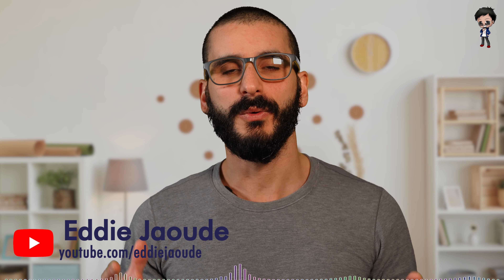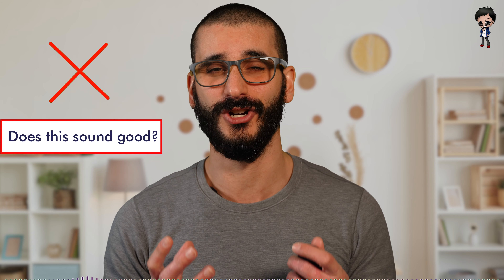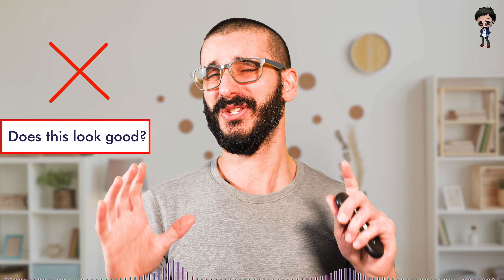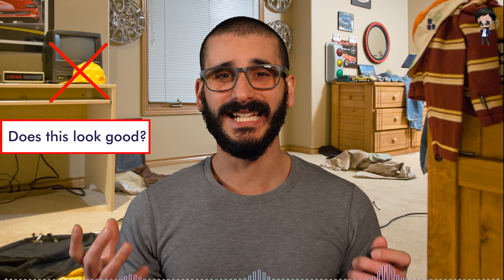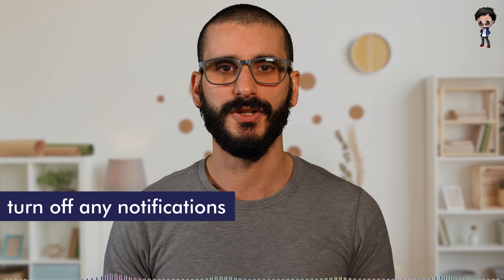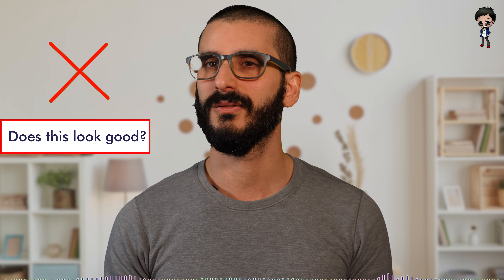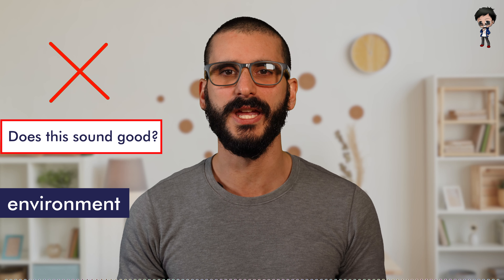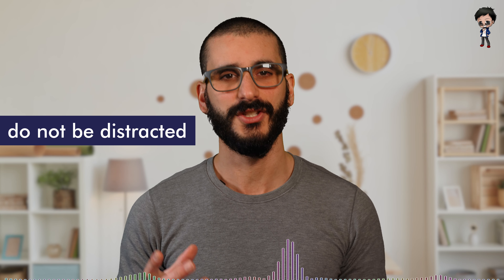How to ACE your virtual interviews & meetings - first impressions count!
Making a GOOD first impression really helps your position. You do it all the time with a book or a car. Help your interview or meeting go even better by making some simple changes without buying new equipment.

0:00 Intro: first impression of a virtual meeting
0:47 How to improve your audio for video calls
2:14 How to improve your lighting for video calls
3:03 What camera positions you should avoid for video calls
4:12 Good internet is important to reduce lag
5:15 Have notes for your call
5:52 Turn off notifications for your video calls
6:26 Join the video call 2 minutes early
7:29 Find a good environment for you video call
8:30 Have refreshments near you and take a comfort break before your meeting
9:28 Dress code for video calls
9:59 Refresh your memory about your CV and the company you are having the call with
10:35 Ask questions, it is a 2 way conversation
12:08 Open Source will help you accelerate your career